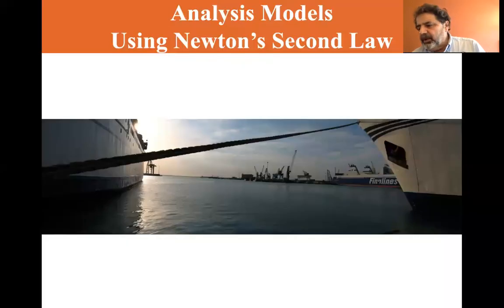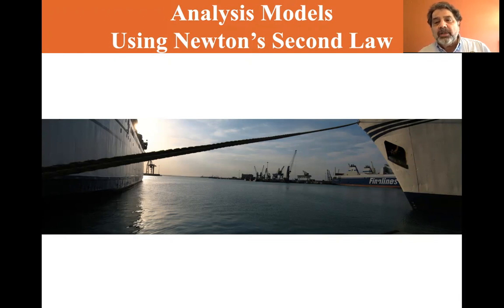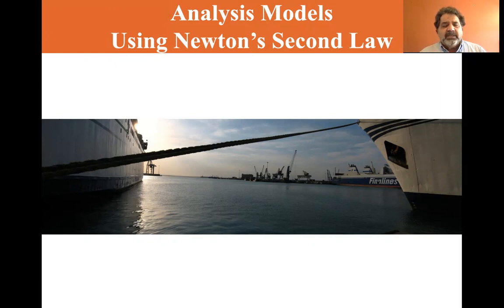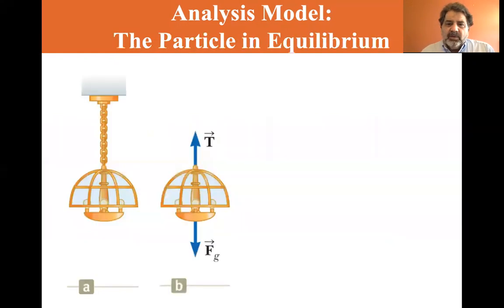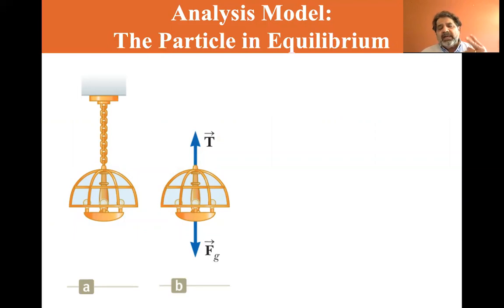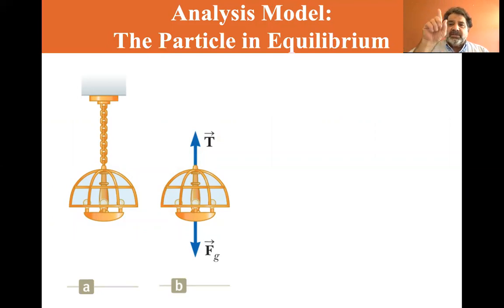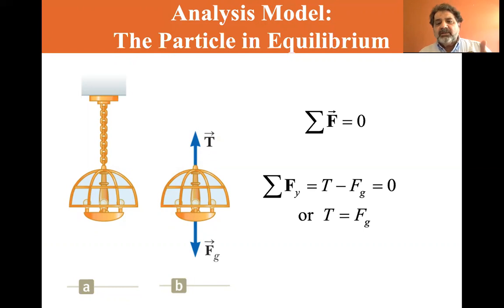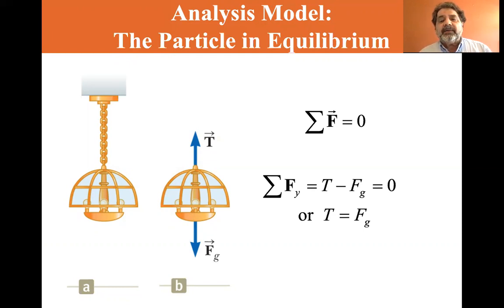University Physics Lectures, Analysis Models using Newton's Second Law